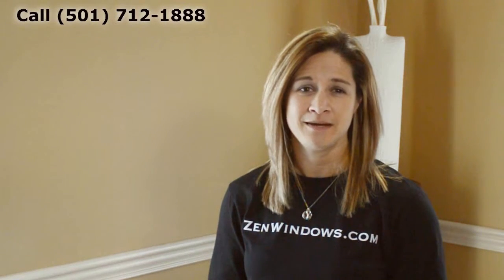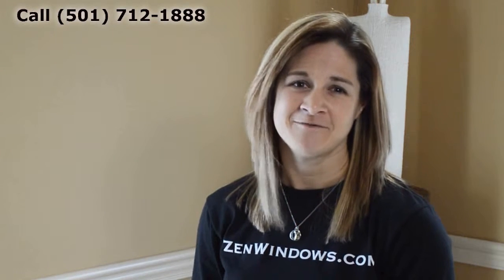Replacement Vinyl Windows Arkadelphia AR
Customer-Driven Design

Personal Attention